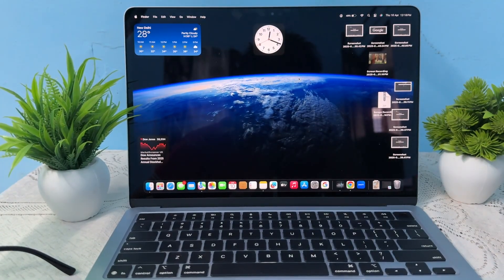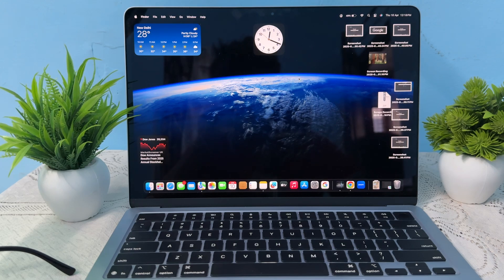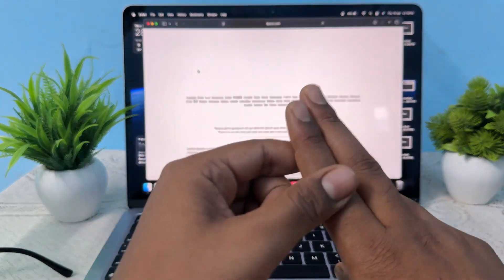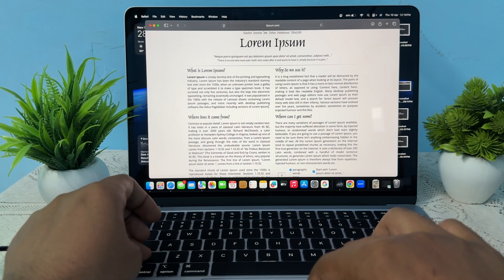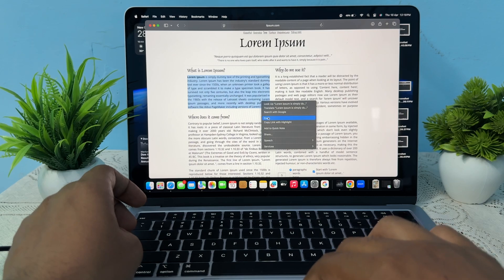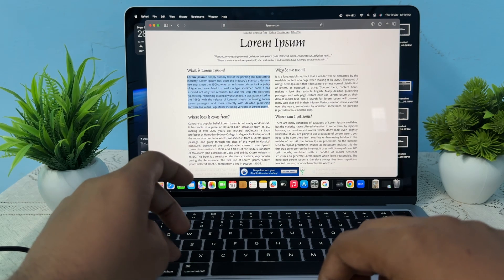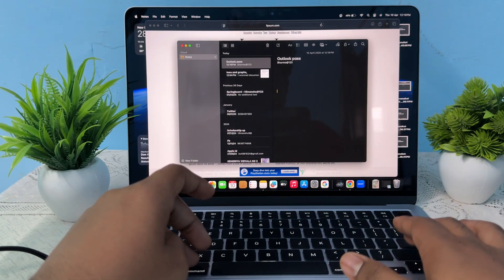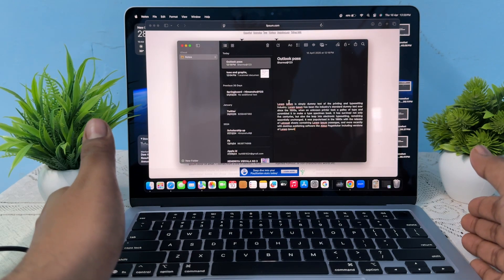How To Copy And Paste On MacBook Air M4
In this comprehensive tutorial, we will guide you through the process of copying and pasting on your MacBook Air M4. Whether you are a new user or looking to refine your skills, this video covers everything you need to know. We will explore various methods, including keyboard shortcuts and menu options, to help you efficiently manage your text and files. Join us as we simplify the copy and paste functions, making your Mac experience smoother and more productive.